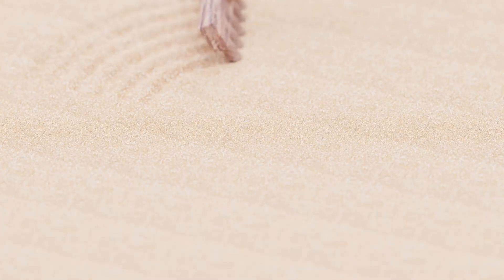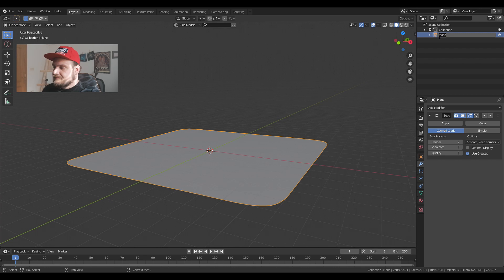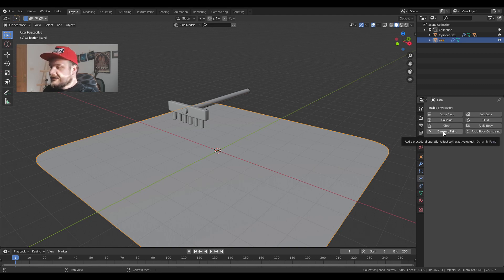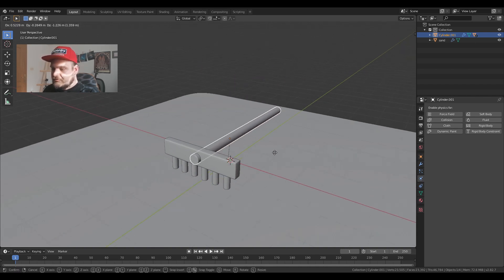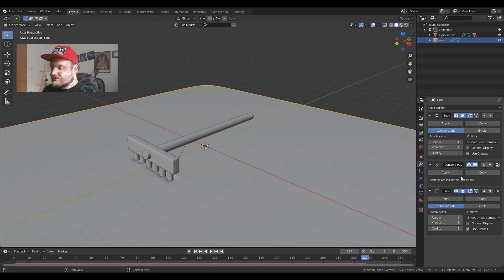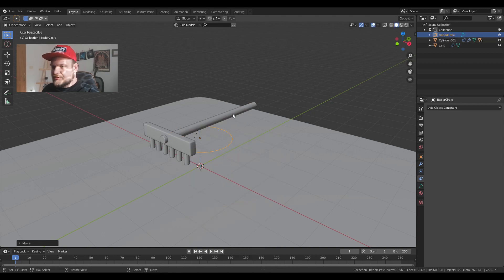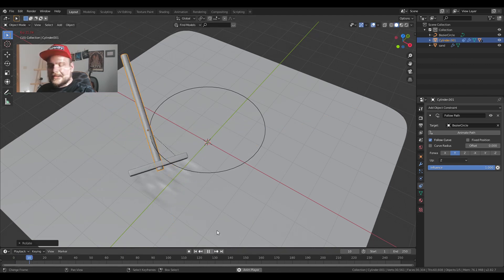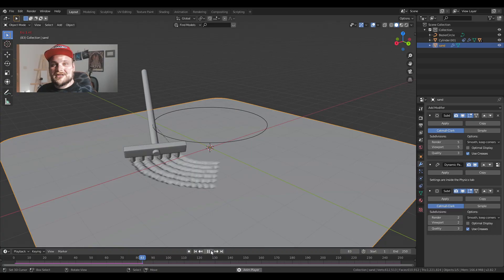SAND LINES WITH DYNAMIC PAINT TUTORIAL IN BLENDER 2.82!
In this tutorial we look at how to use dynamic paint to fake sand lines. Dynamic paint is useful for simulating waves but with a little change in the settings we can create the illusion of sand lines.